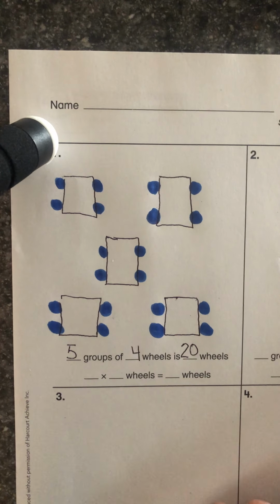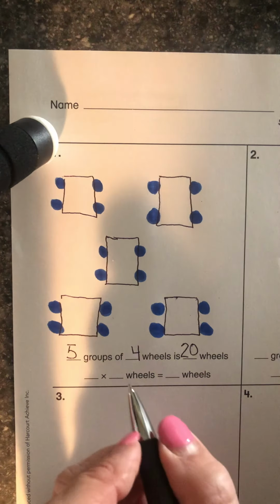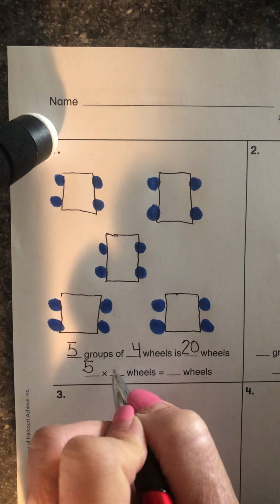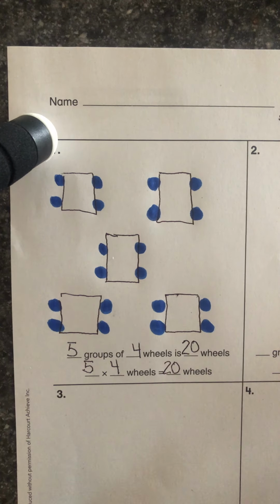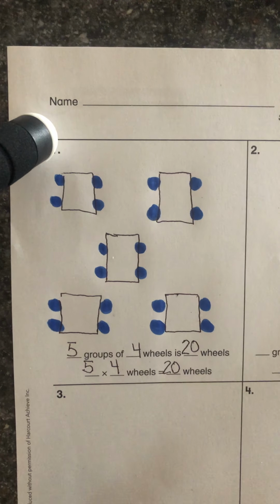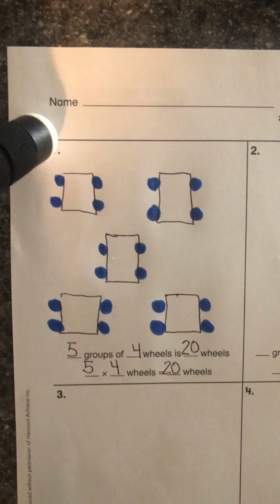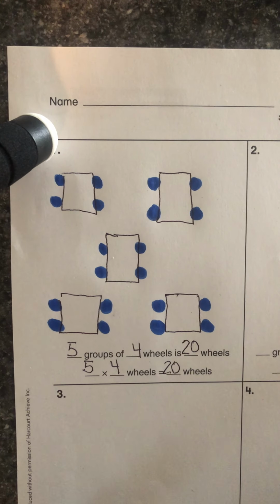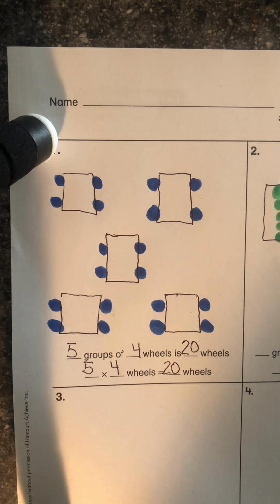video lesson 116 1